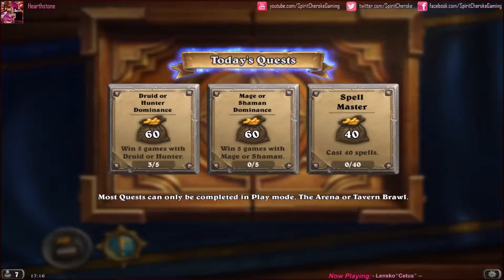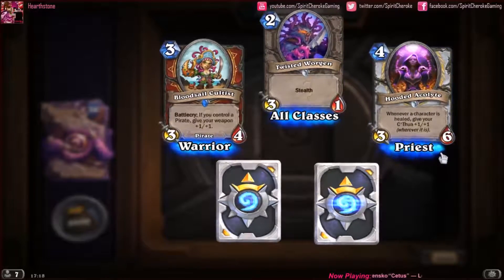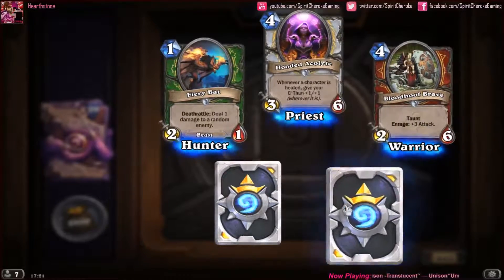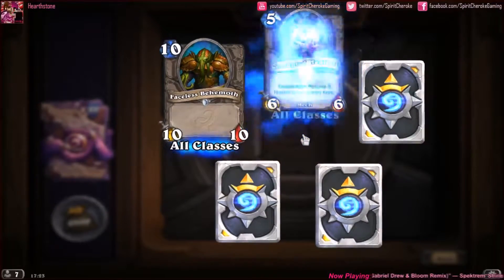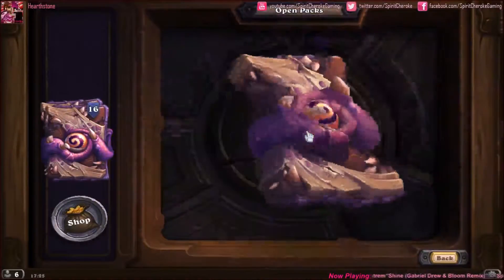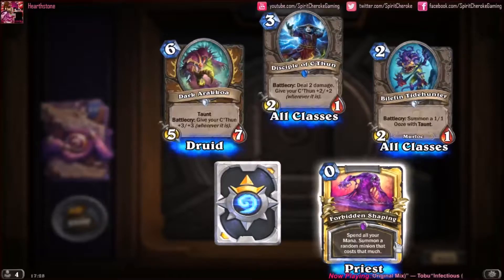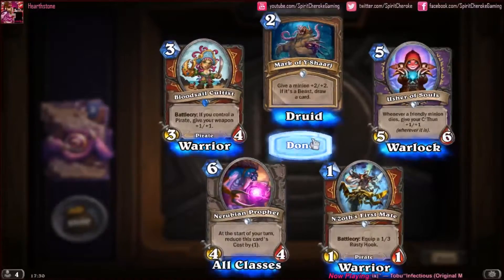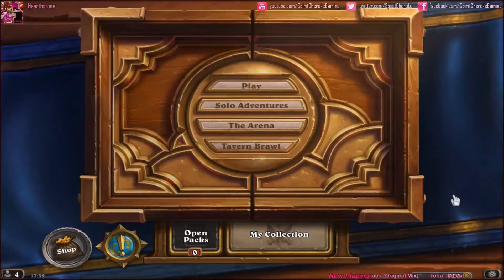Twitch Stream - Hearthstone - 40 Packs - 01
Hey Everyone, SpiritCheroke here.

Today you get to watch the recording from my first Twitch Stream opening up 40 Hearthstone Packs. Yup, I have some terrible luck when it comes to pack openings, for Pokemon and Hearthstone.

Hope you all still enjoy though.

~ SpiritCheroke

Intro and Outro by SampleEdits